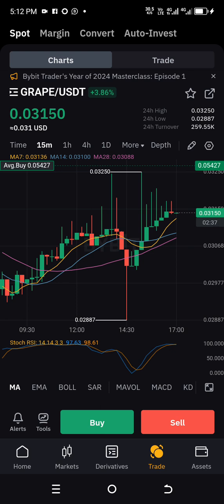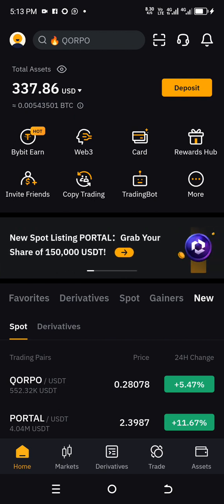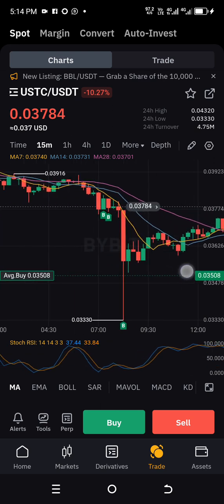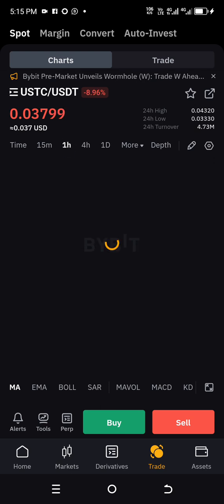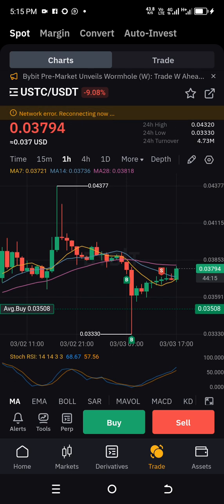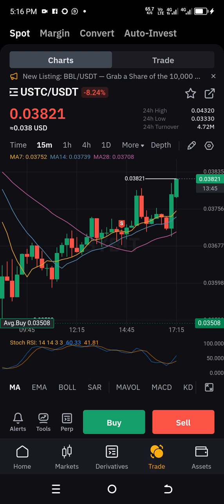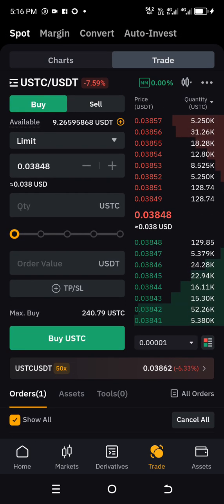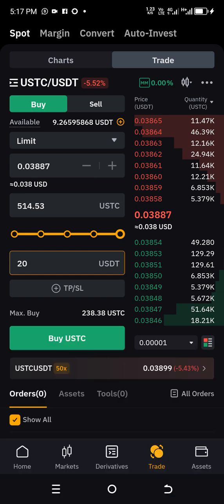Best 3 crypto coin that can turn 10x in few days | buy now and double your money 2024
This video explain how to make money online trading crypto currency in any exchange of your choice.

The video also unvail some of the crypto coin that has the potential to skyrocket and double your money in few days.

All you just need to do is to watch the video from the beginning to the end to understand the whole process.